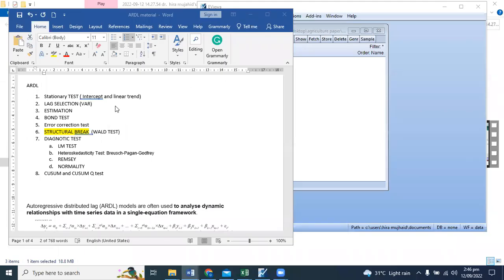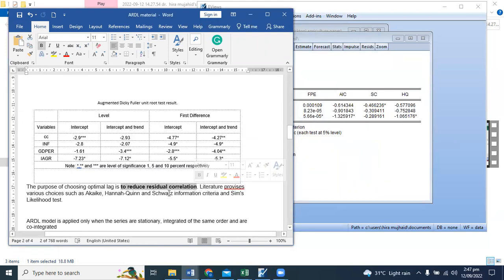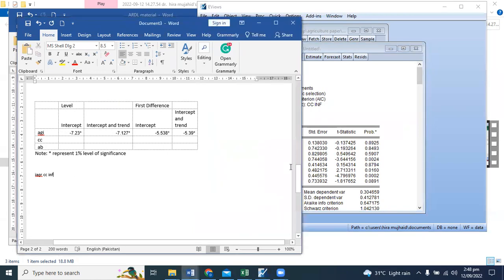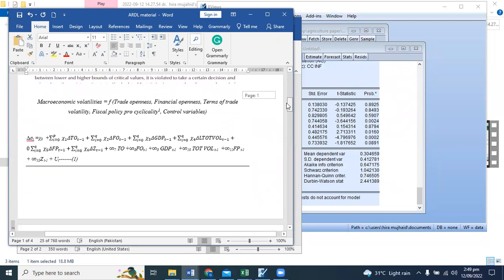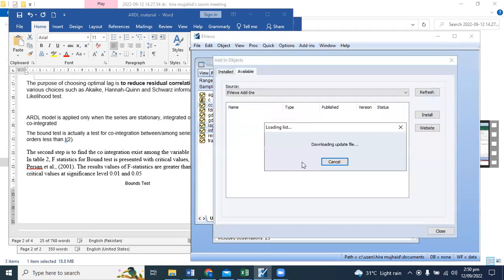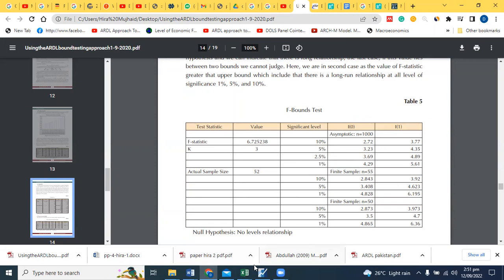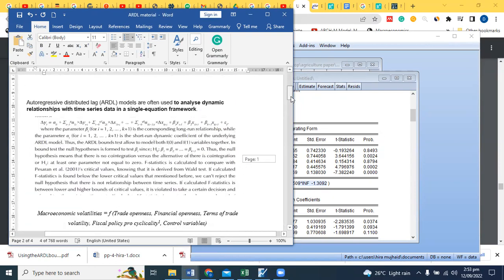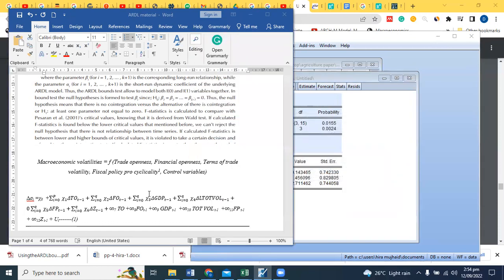ARDL part (2) Lag selection, Estimation, Wald test